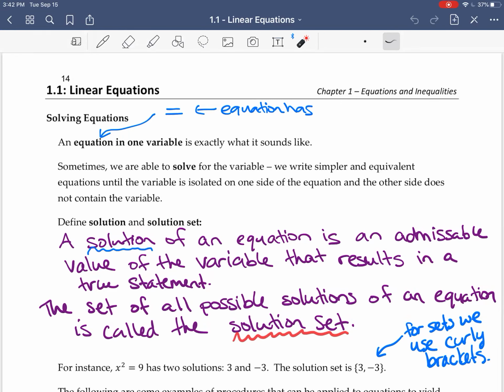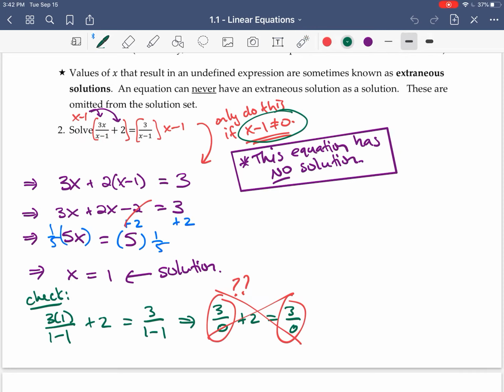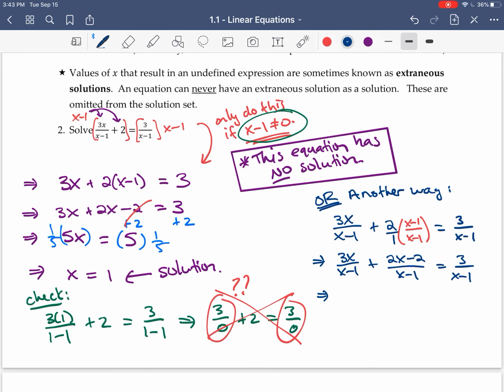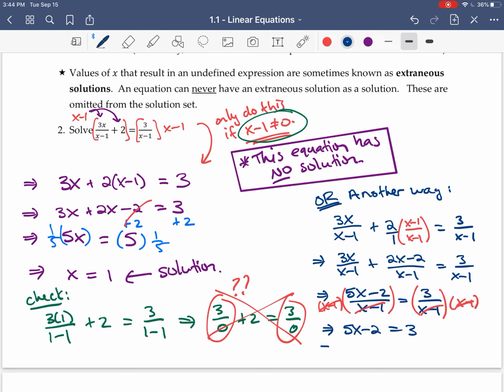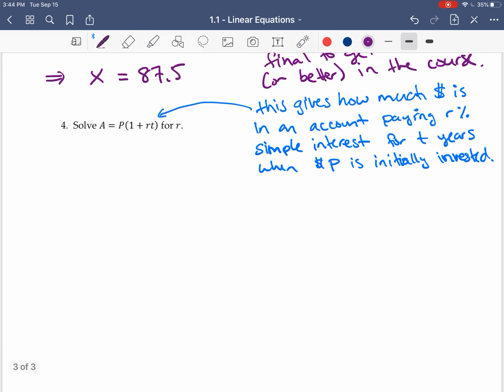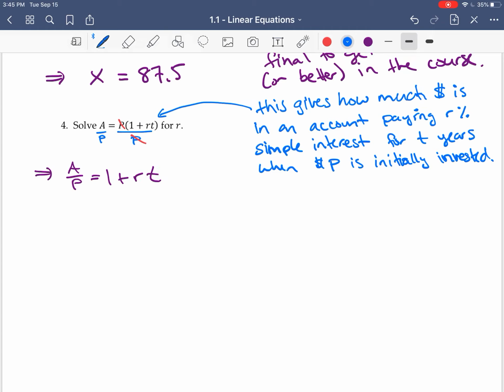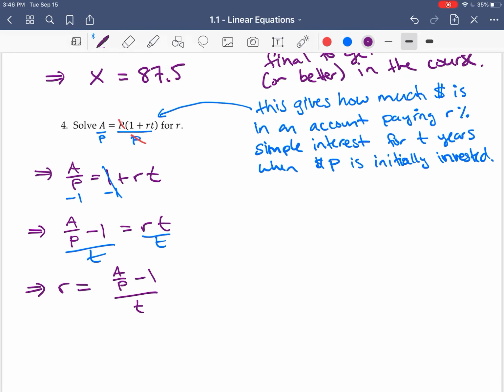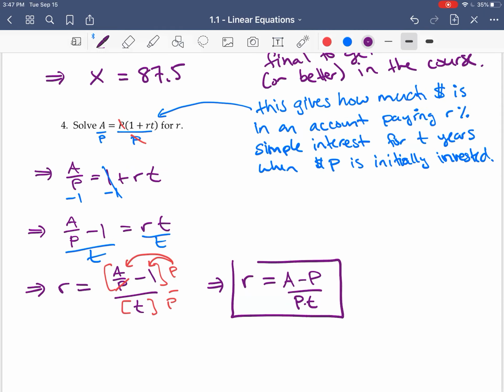Math 107 — Section 1.1 - Linear Equations - Extra Examples